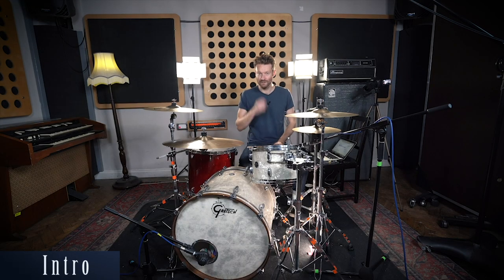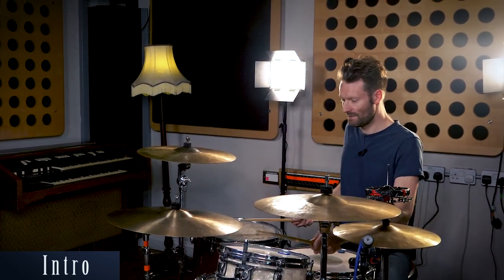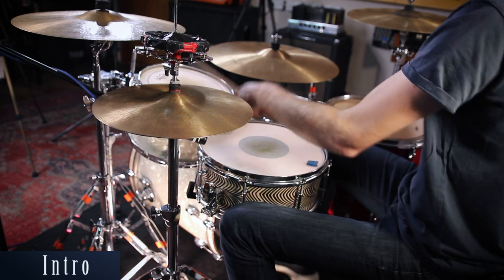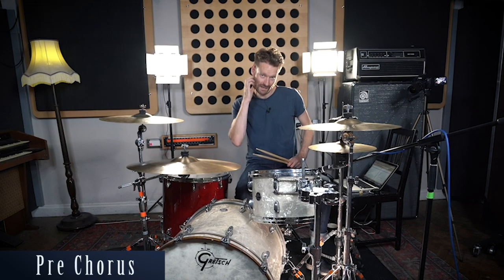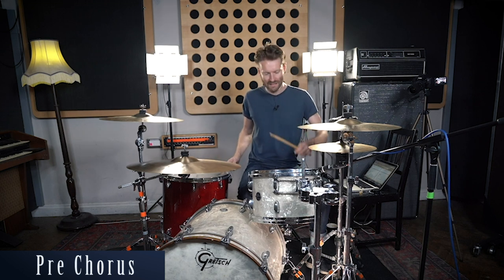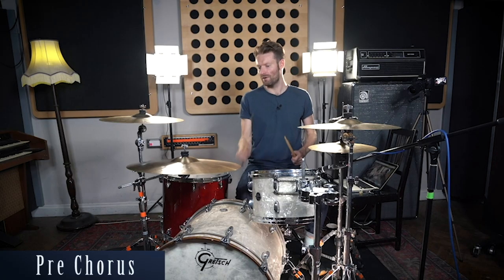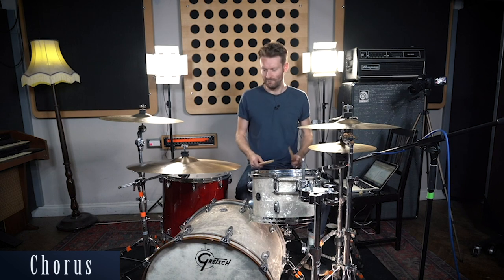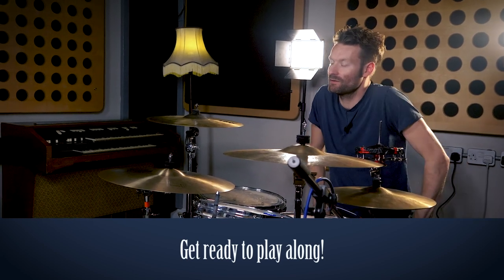'My Sharona' - The Knack (Royal Blood Version) - Drum Lesson (Ben Thatcher)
Introducing ‘My Sharona‘ by The Knack (Royal Blood Version) drum lesson from the 'Andy Guitar Band Programme’.

Having linked up with Youtube guitar maestro Andy Guitar, we’ve put together a series of songs showing you how to play along with a live band!

There’ll be 21 songs in this series and each song has an accompanying full drum play through video, which you can view and full drum lesson which you can view breaking down the major sections so that you can learn the parts and then play along to the live band version.

Also for all you guitarists and bassists out there make sure you check out Andy's guitar & bass tutorials over on his channel

Well I hope you enjoy watching, learning and playing along to these videos… If you do remember to like, share and subscribe, and please comment me if you have any questions at all!

Massive thanks,
Thom. now let's hit some DRUMS!

Drum Chart

Intro x 8
Verse x 12

Pre x 6
Chorus x 4

Verse x 8

Pre x 6
Chorus x 4

X 2 ??

Post x 2
X 2
X 2
X 2
X 2
X 2
X 2 build

Verse x 16 (x12 royal blood version)
Pre x 6
Chorus x 12
ends royal blood version

Middle x 4 build
Solo X 52
X 4 build - end on 3

Back in on beat 2
Chorus x 12
X 4
X 4

Some extra info about me...

Dirty Weekend (Festival themed function band)